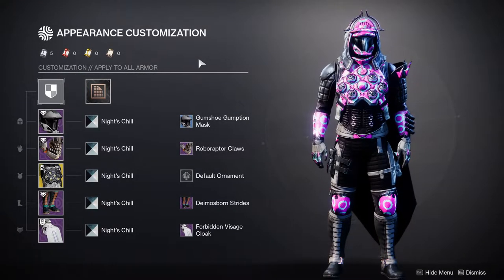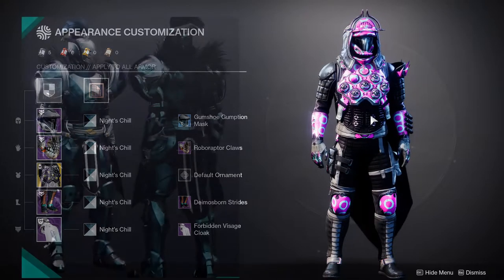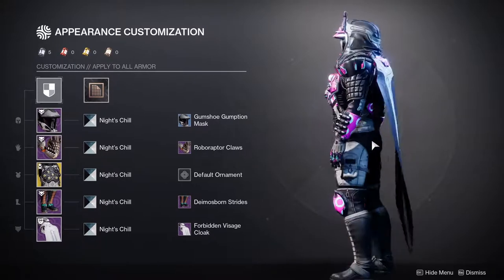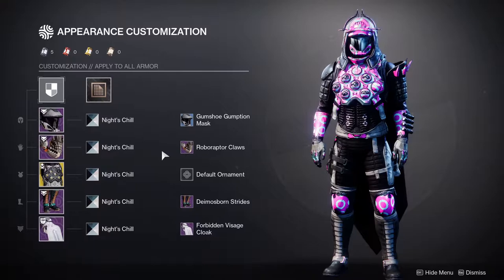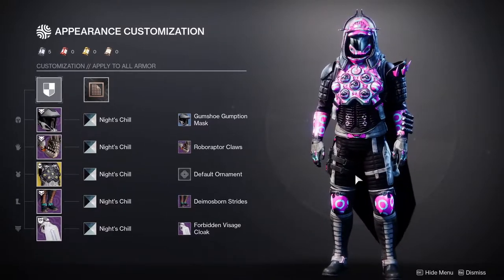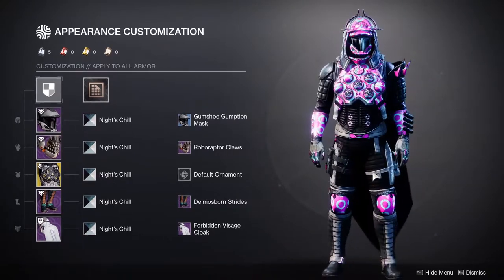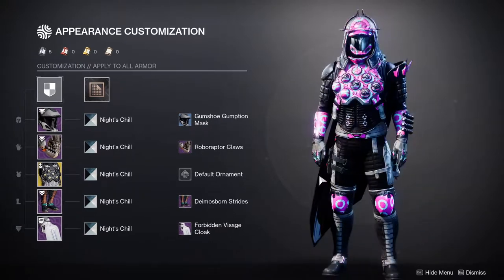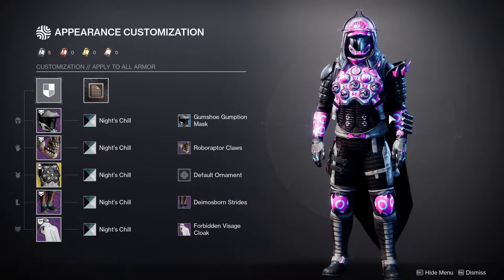Destiny 2: My New Favorite Shader! | Witchqueen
In this video we'll be looking into nightchill a season of the undying shader that is currently bugged and why it has become my new favorite shader!